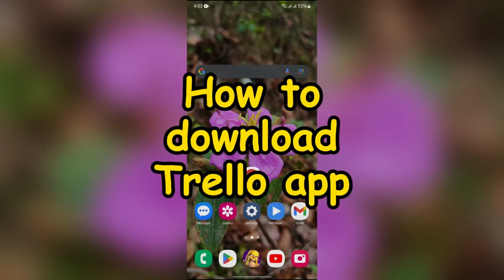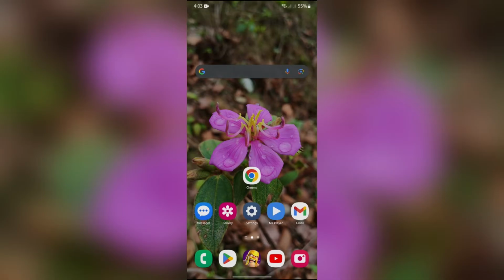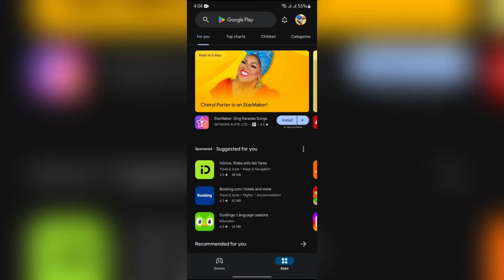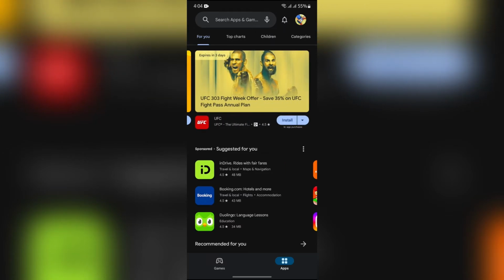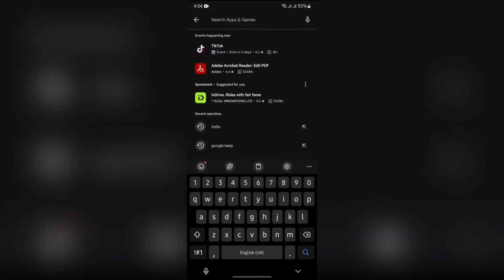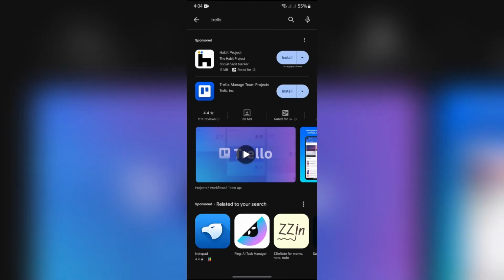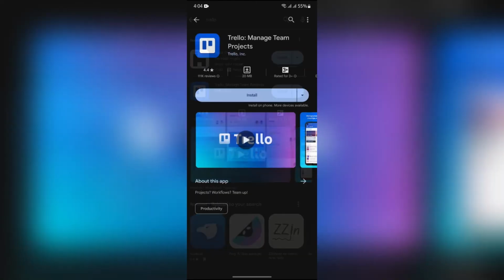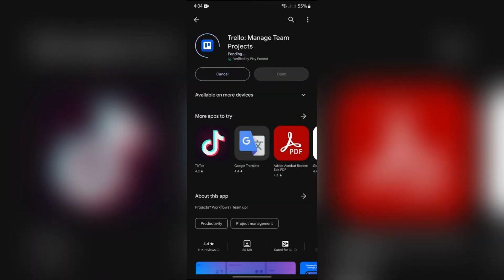How to Download Trello App on Phone | Trello Mobile App Installation in 2024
Need Trello on the go? Learn how to download and install the Trello app on your phone, whether you’re using Android or iOS. This guide will take you through the steps to find the app in the Google Play Store or Apple App Store, install it, and set up your Trello account on mobile. With the Trello app, manage your projects and tasks from anywhere, ensuring you stay productive while on the move.